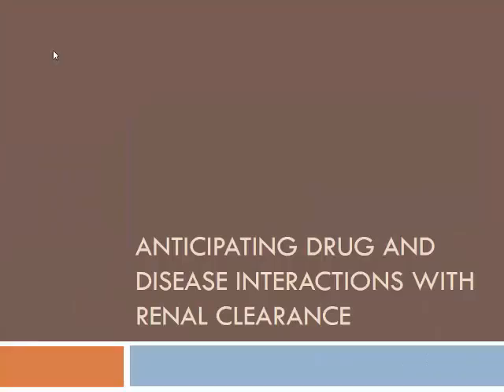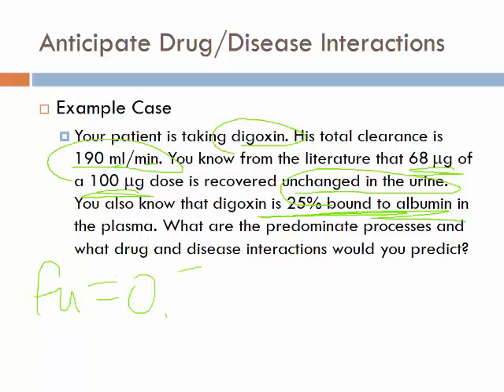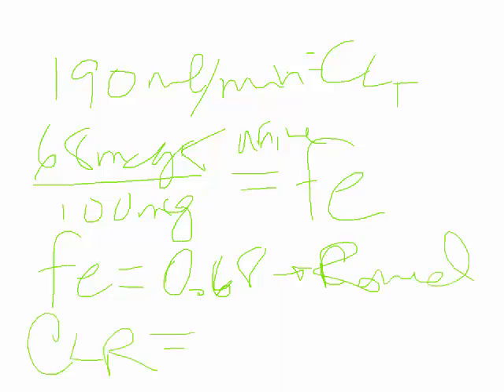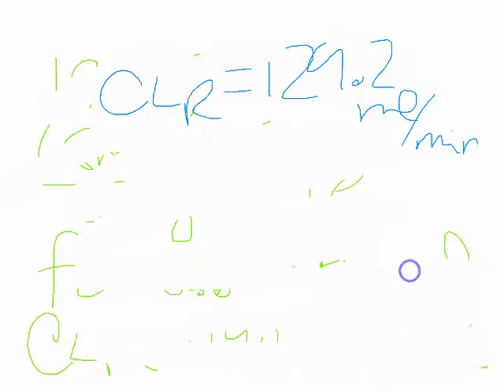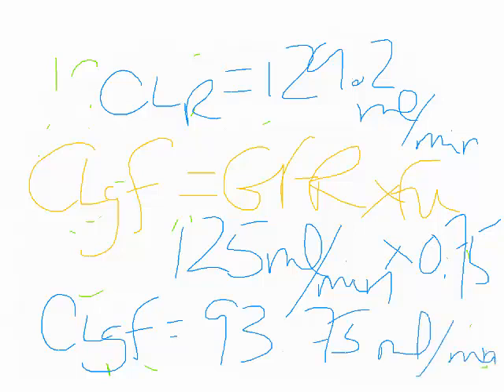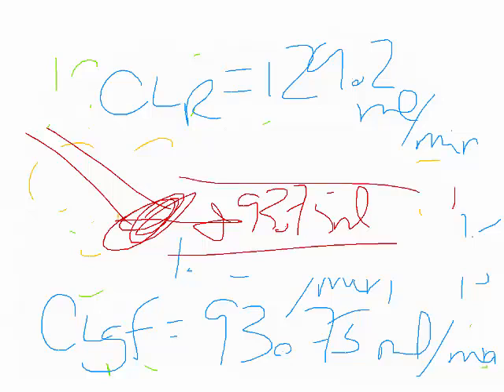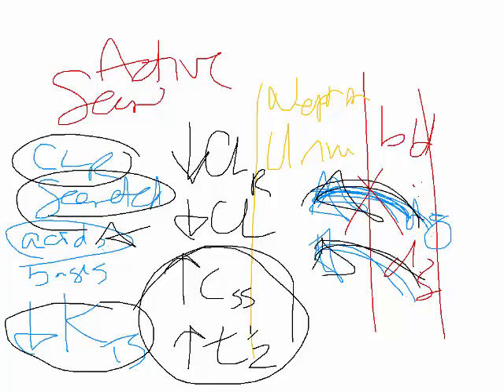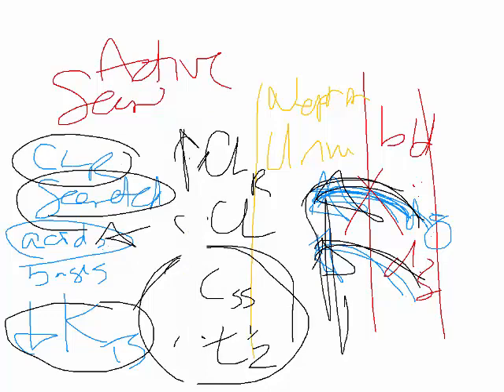Part 6: anticipating drug and disease interactions 5 slides17 18